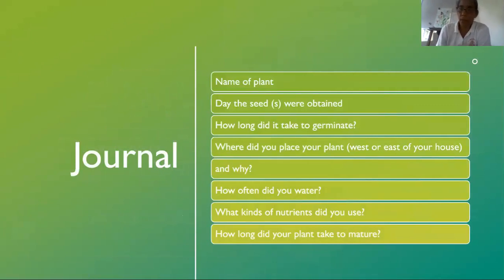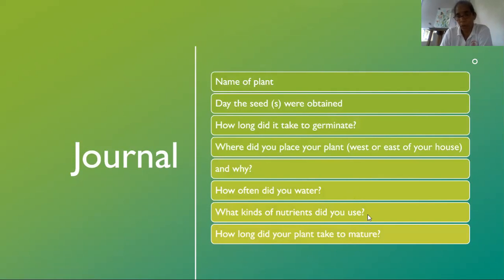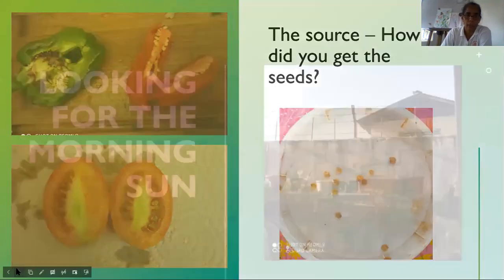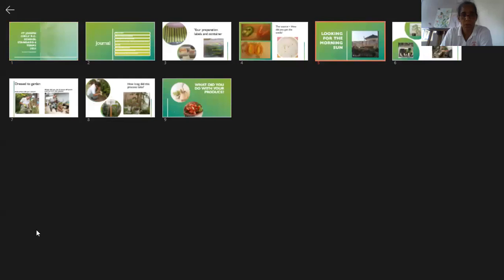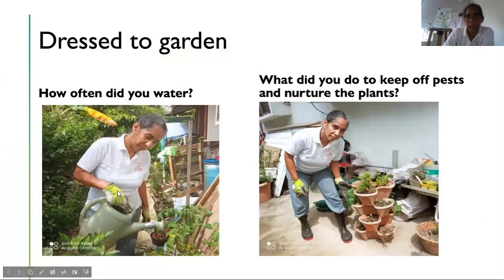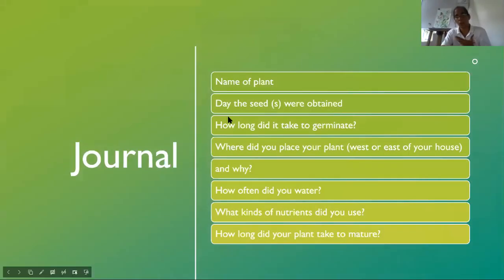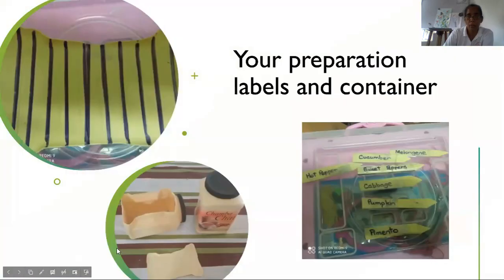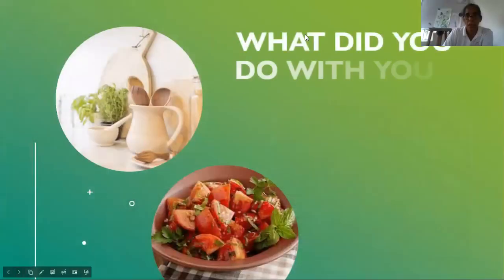St. Joseph Girls'R.C. School-Term 3 2021 Standard 4 Garden Presentation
Students will be able to use the presentation as a guide to create their own video.